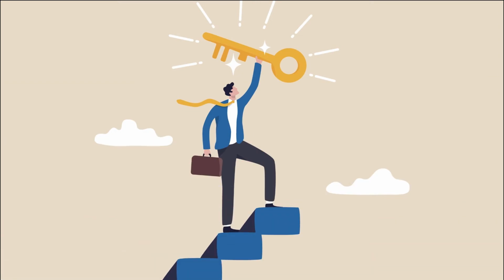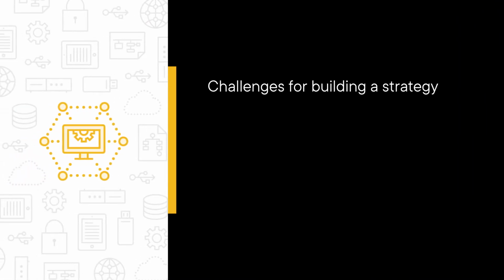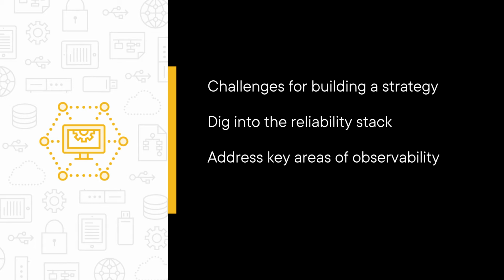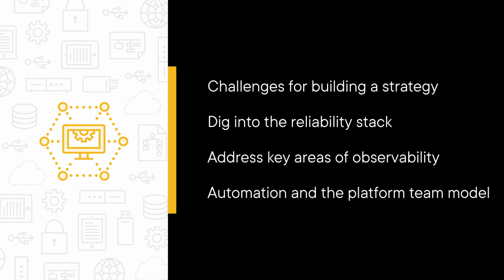DevOps Foundations: Operational Strategies Course Preview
View full course here:

Join Pluralsight author Matt Conran as they walk you through a preview of their "DevOps Foundations: Operational Strategies" course found only on Pluralsight.com. Build your technology skills with Matt’s help by learning the role of Reliability and how to make systems more reliable; the role of Automaton in DevOps; and how to deliver Observability. Visit Pluralsight.com to start learning DevOps skills today!